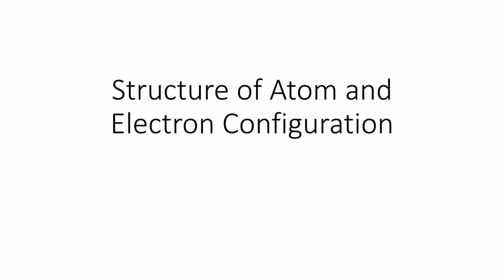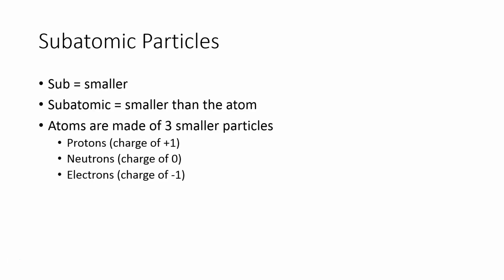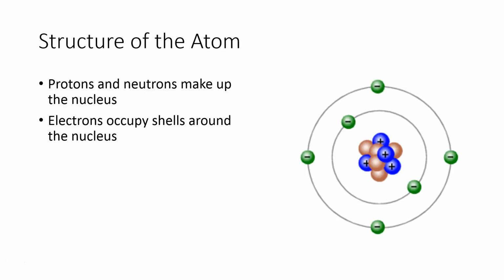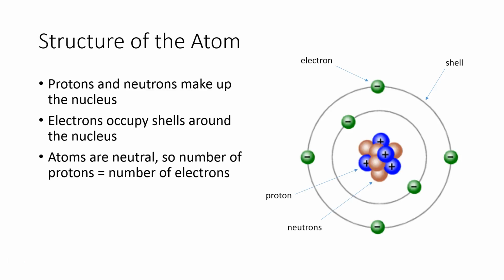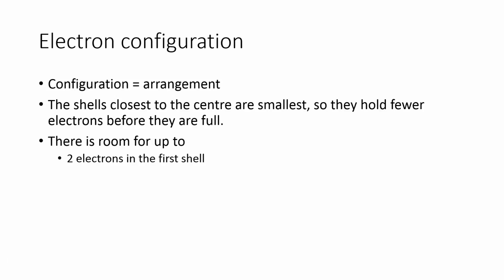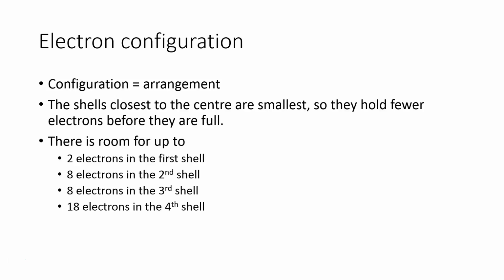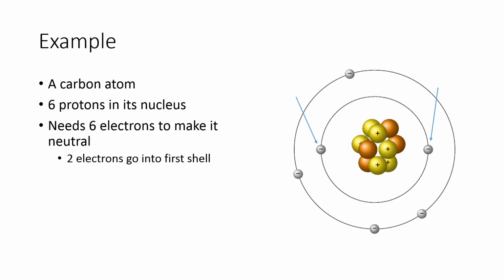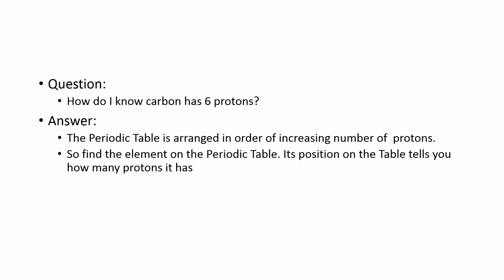structure of the atom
The Structure of the Atom and Electron Configuration